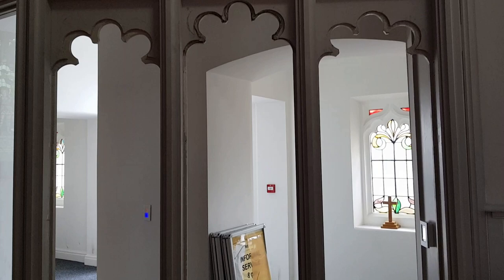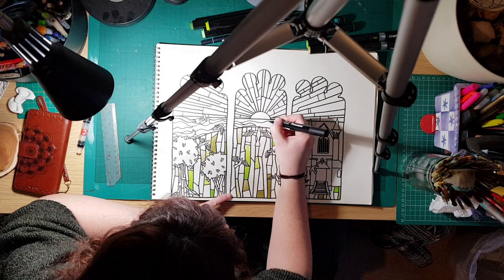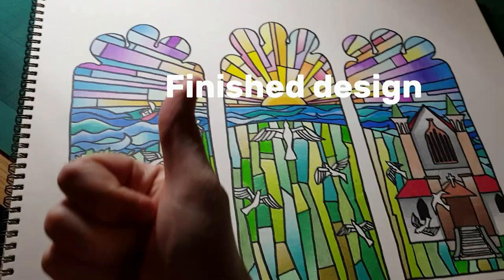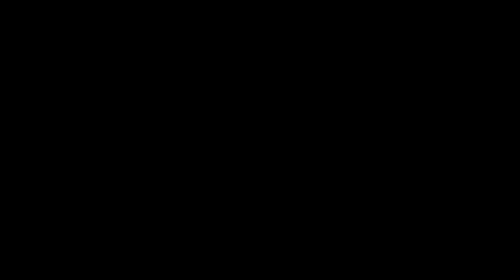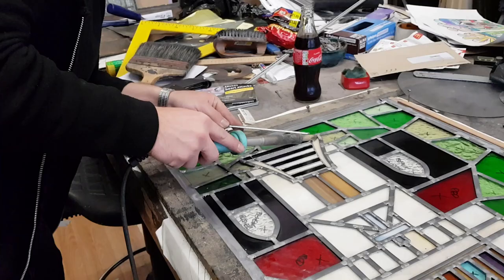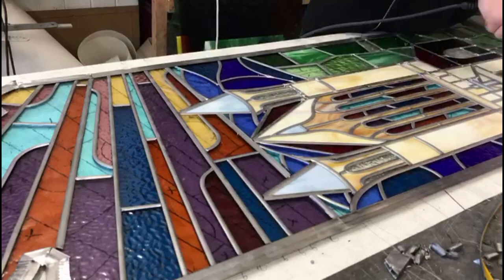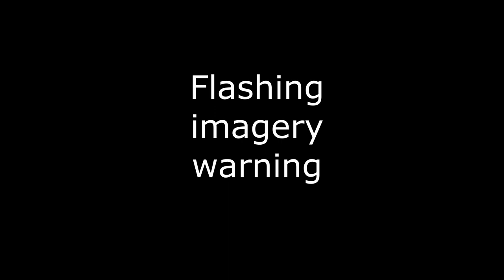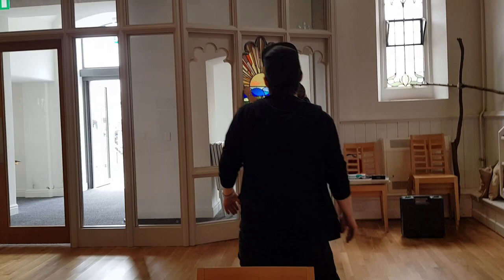The designing and making of a stained glass window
Hi guys, I'm so sorry it's been an age since I last uploaded but ya art gal has been busy... moving house, big ol projects etc.
I hope you enjoy this process video, it took a while in the making but it is finally here and I am so happy with how it turned out.

A massive thank you to Ash and Ethan who showed me the ropes and brought my design to life and a massive thank you to Wesley church who allowed me to have a permanent piece of my art installed into their church.

I also need to thank my parents for being such a great support at this time and always. They helped me create this as much as everyone else. LOVE YOU MA AND PA!!!

Artist: Kontekst
Genre: Hip Hop & Rap
Mood: Bright

Alvy - Alchimie, Pt. 2 | Majestic Color